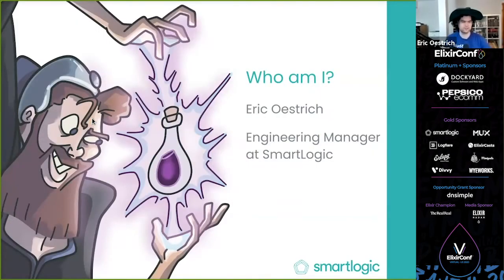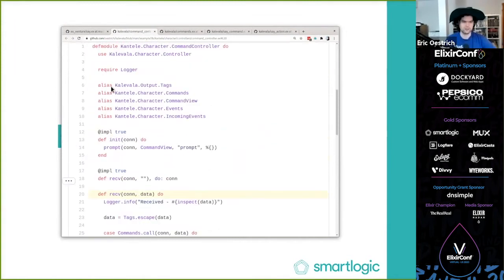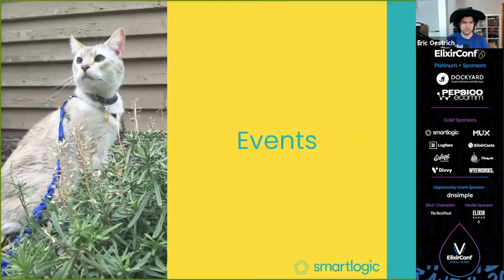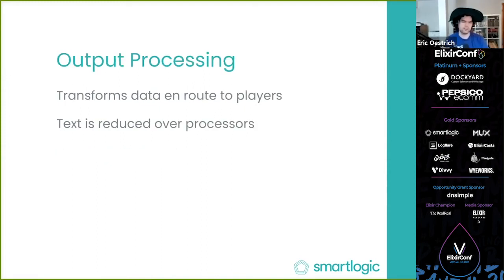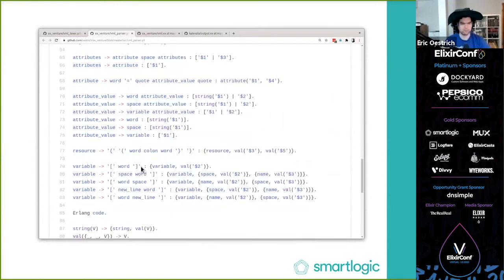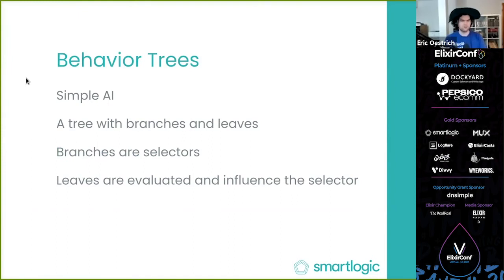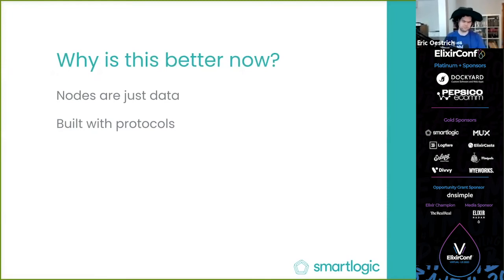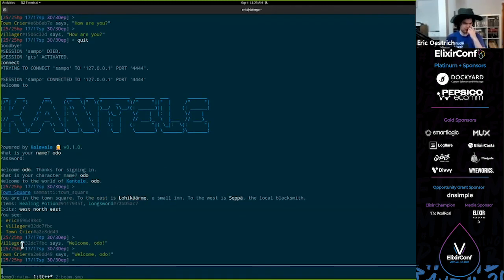ElixirConf 2020 - Eric Oestrich - Writing Game Servers in Elixir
Expand what you think Elixir is good at by looking through some game servers.